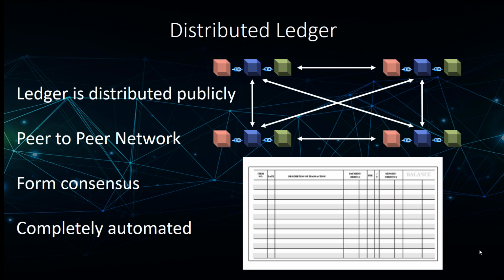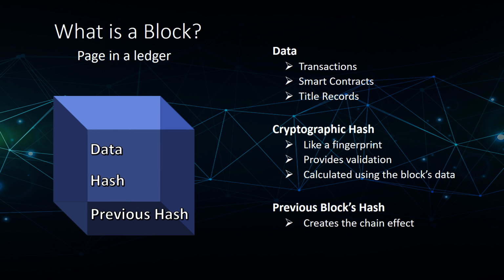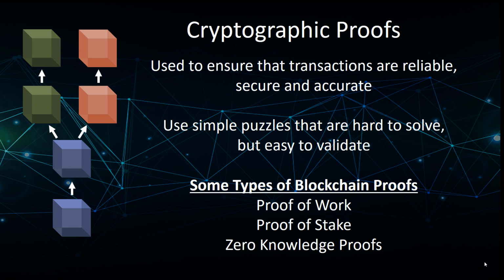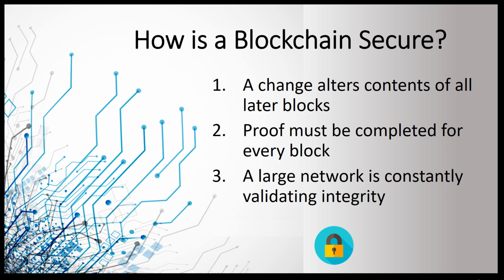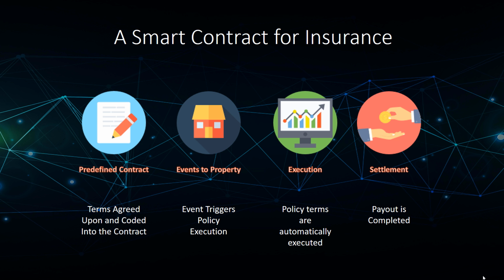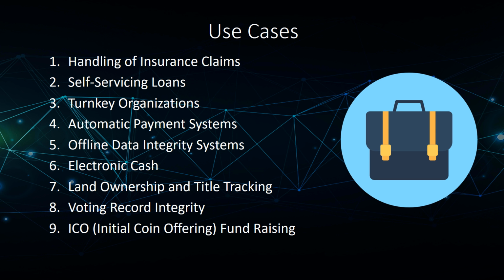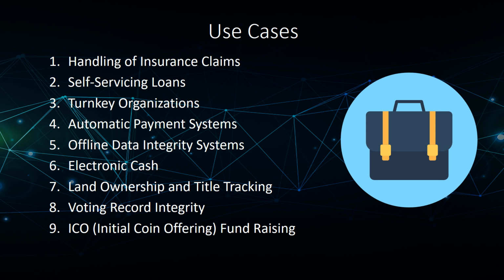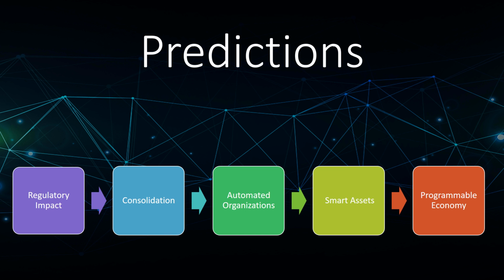What is Blockchain?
A high level explanation of blockchain, going into basics of how blocks are formed, and how the blockchain network secures the transactions and forms concensus.